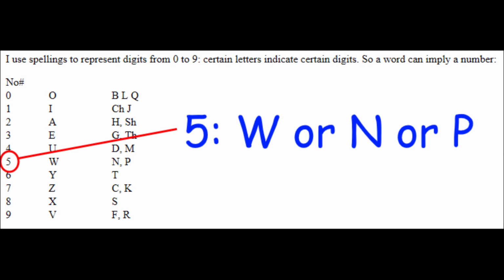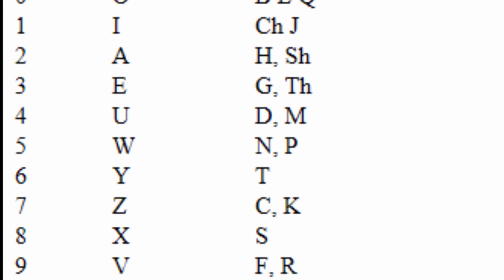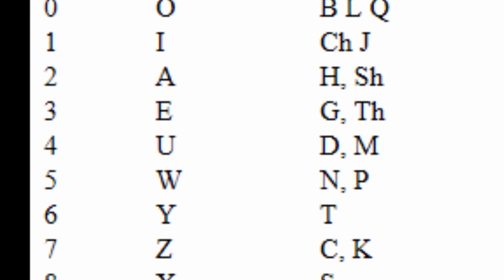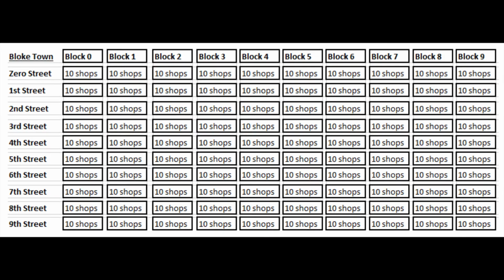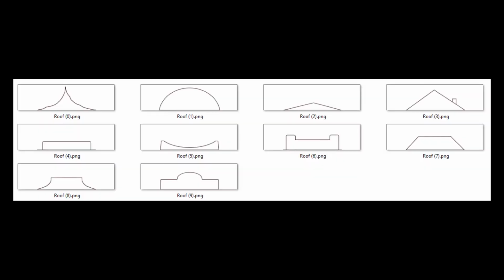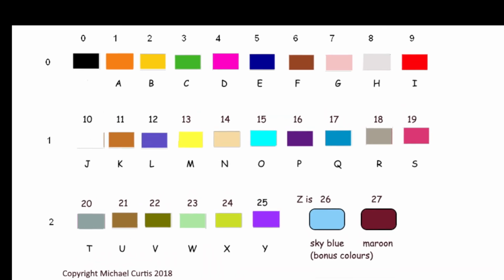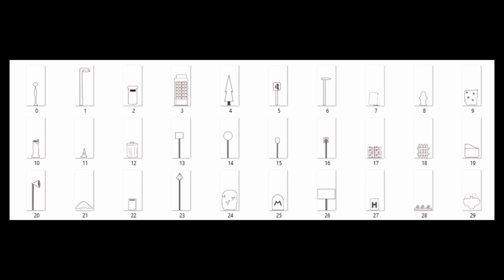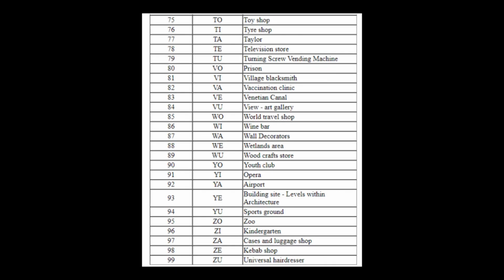Memorising information Using a Peg Loci Memory System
An overview of how to memorise facts using mnemonics. There are images from the Memory Bloke memory course by Michael Curtis